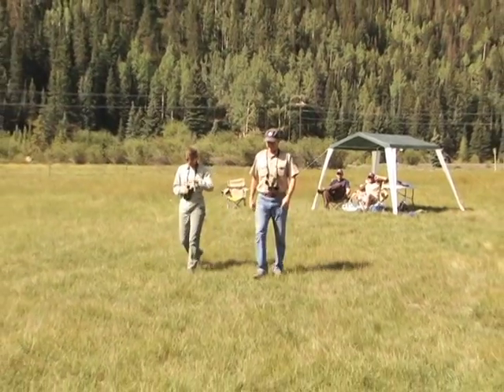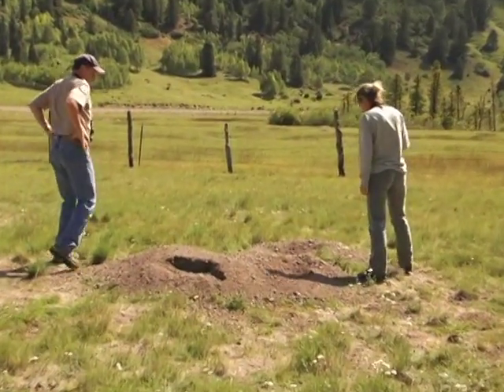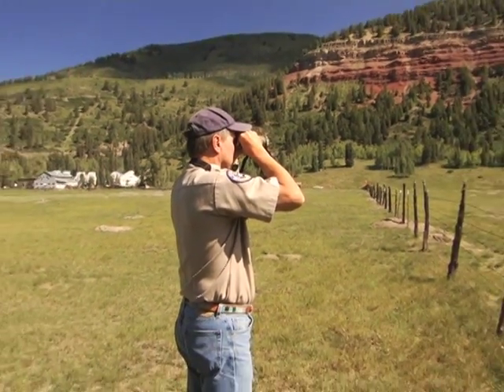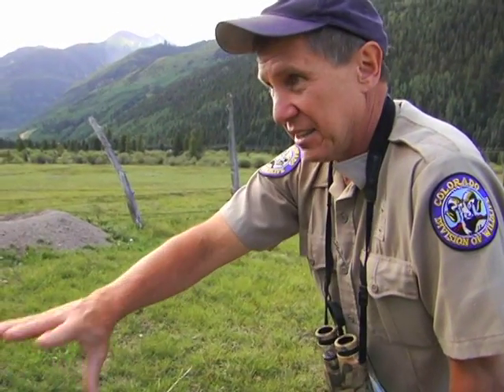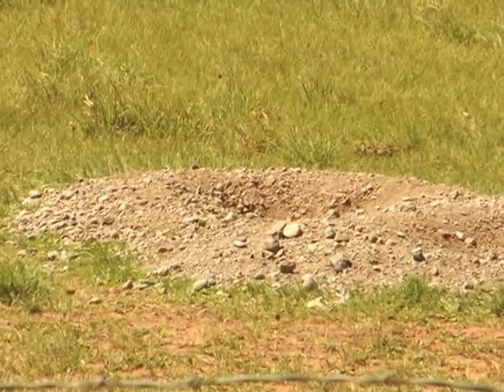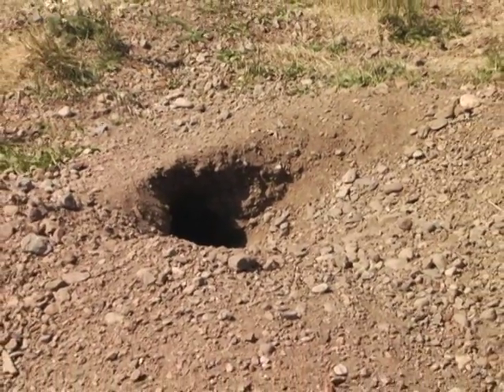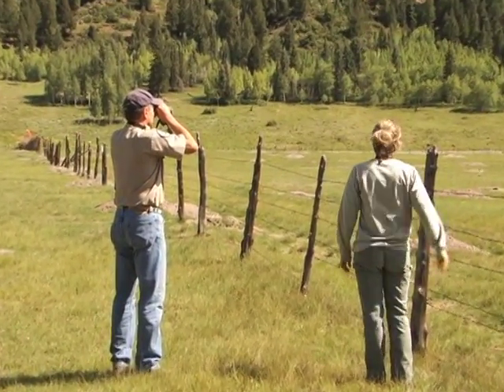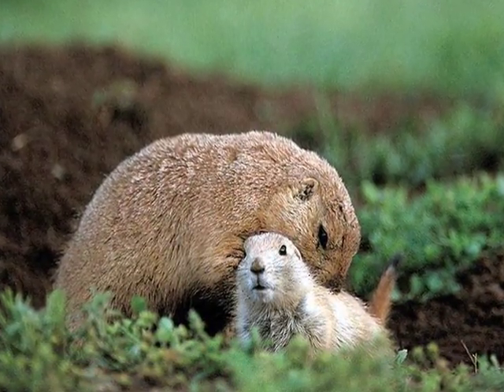Gunnison Prairie Dogs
The US Division of Wildelife came to Telluride to do research on the Gunnison Prairie Dog.Produced and Edited by Justin Weihs.